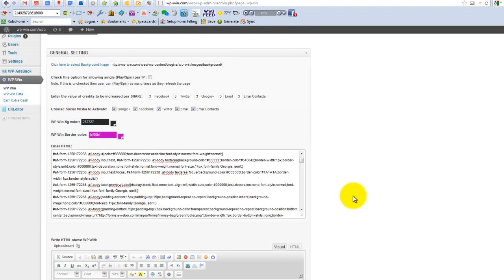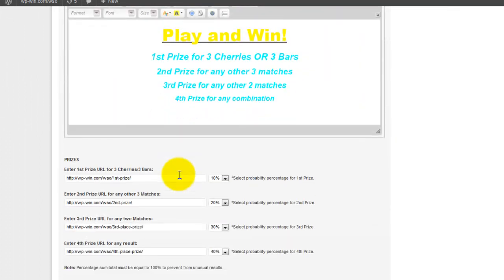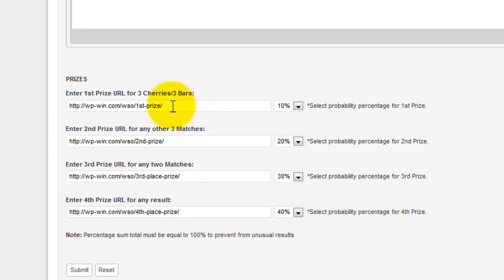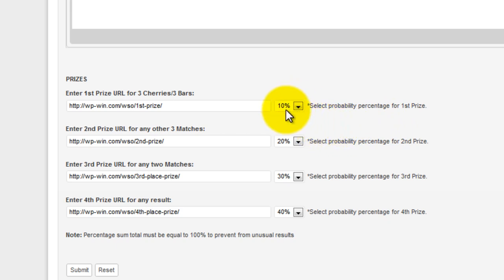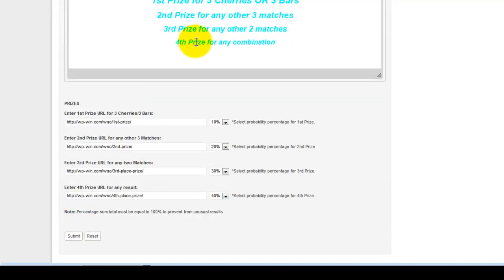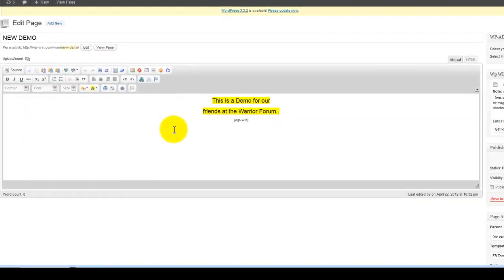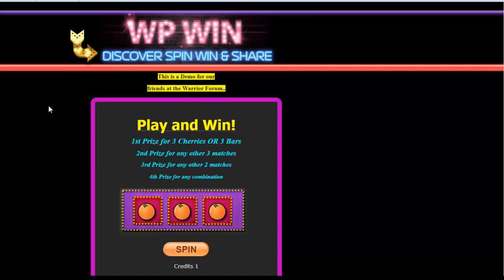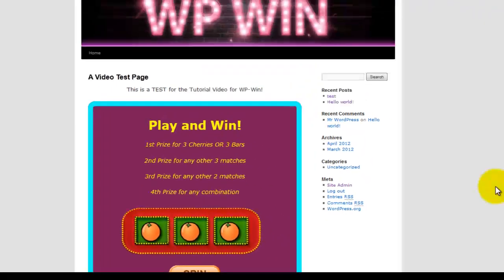WP-WIN DEMO AND TUTORIAL